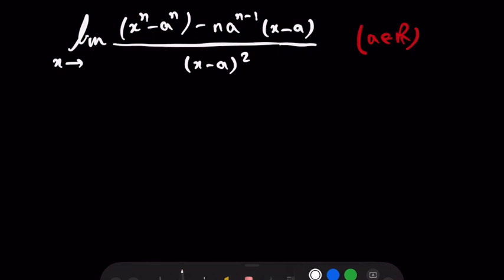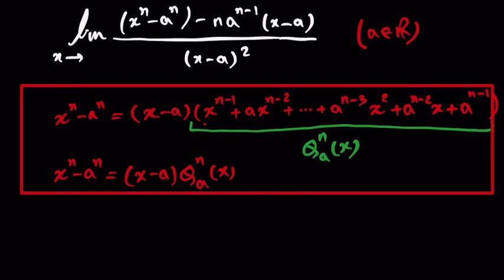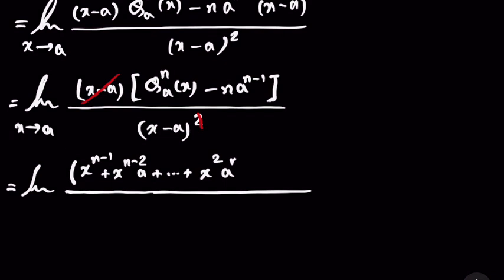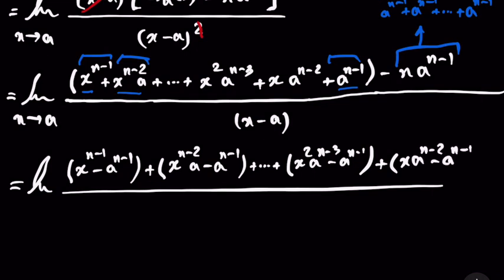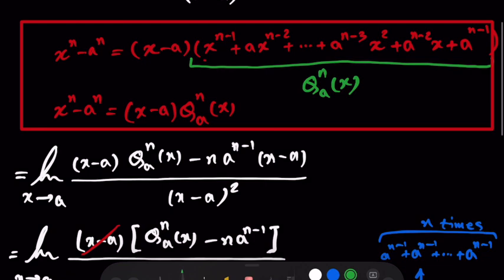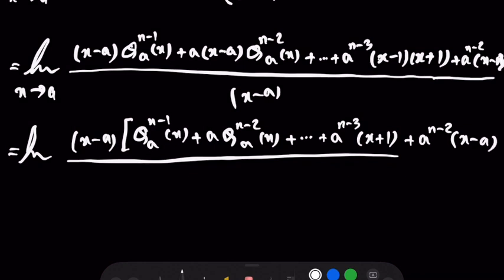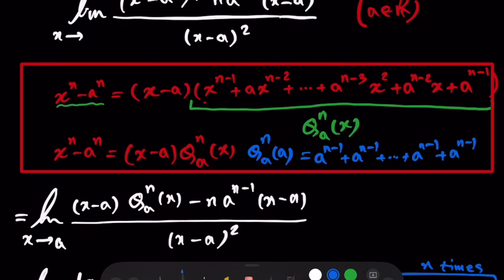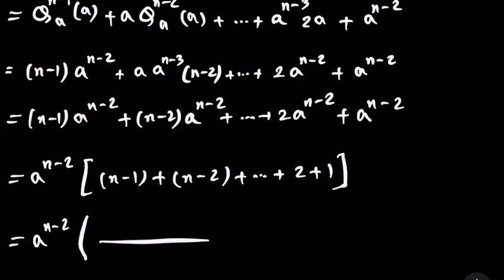Solving a Difficult and Challenging Limit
In this video, I solve a difficult and challenging limit.